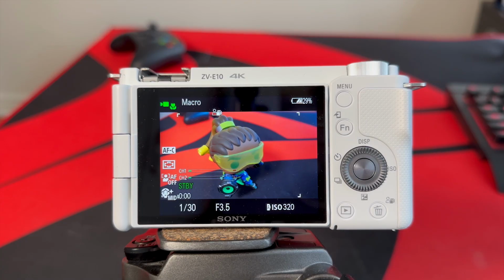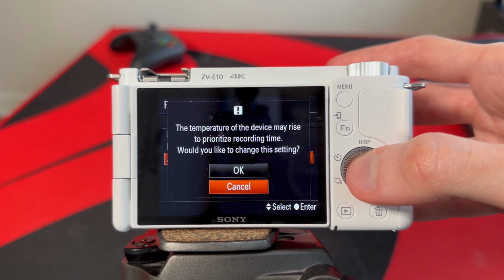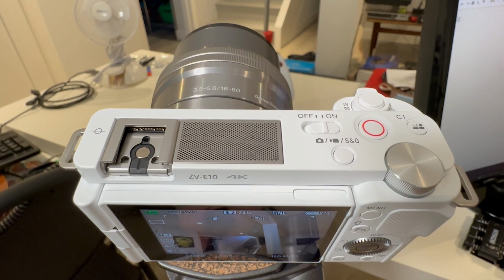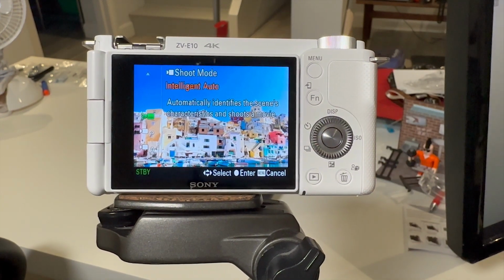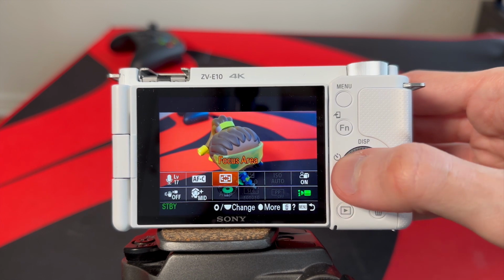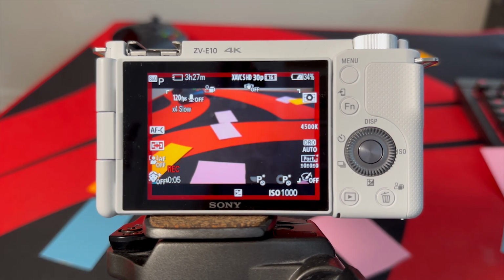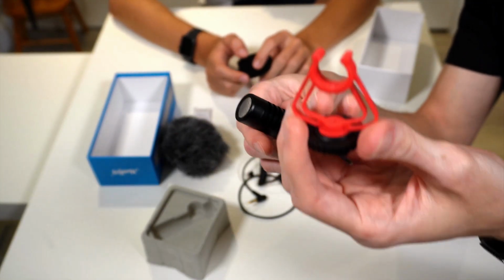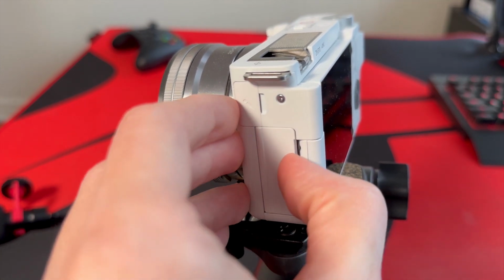SONY ZV E-10 - First 5 Things To Do For Content Creators (Tips & Tricks)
If you are a content creator and just got the SONY ZV-E10 camera, then don’t miss this video. It will show you a few tips & tricks that will help you understand your new camera device, how to set it up as a webcam for streaming or video recording and some other cool features that come with it!

Once we figured out the things mentioned in the video, it made our lives a lot easier and it will give you a good head start. There are of course many other cool features but these are the essentials you should know at the start specially if you are a content creator.

0:00 Intro
0:32 Live Streaming and Webcam Setup
2:30 Video Recording Mode
3:34 Recording format and settings
4:44 Blur background and slow motion
5:38 Audio Settings and Microphone
6:57 Power adaptor and Dummy Battery
7:28 Conclusion